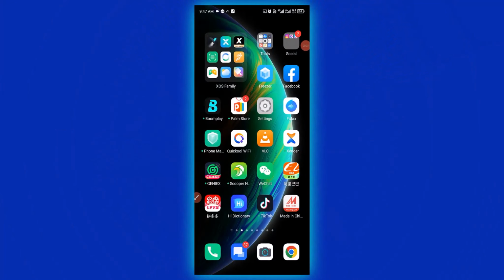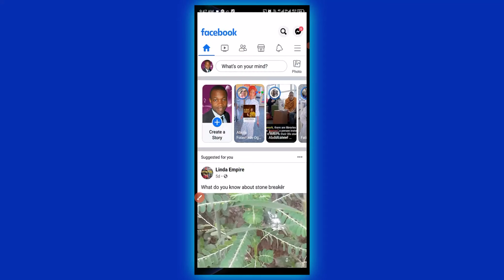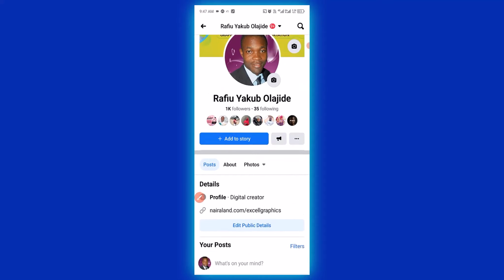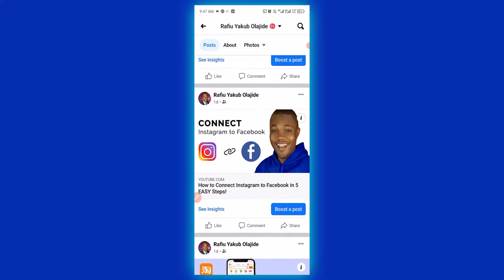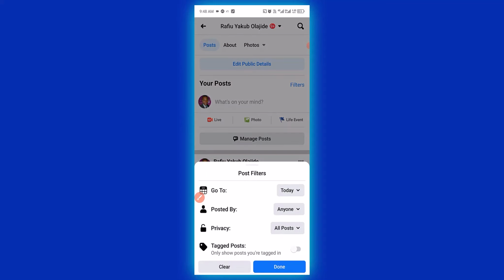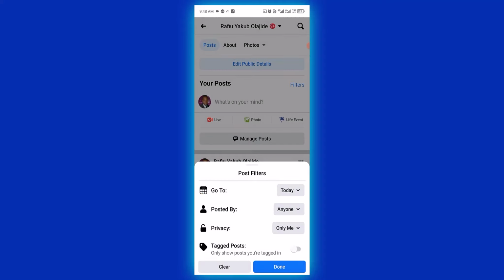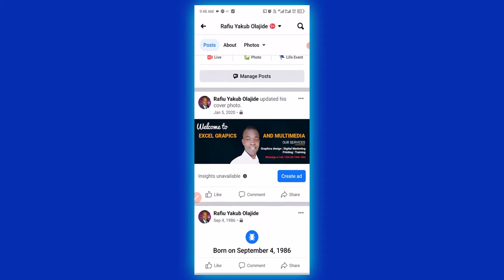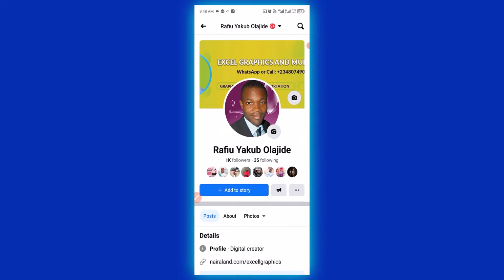How To Hide All Posts on Facebook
In today’s digital age, privacy on social media is more important than ever. Whether you’re looking to clean up your digital footprint, take a break from social media, or simply prefer to keep your past posts away from prying eyes, our latest tutorial has got you covered. "How To Hide All Posts on Facebook" is your ultimate guide to managing your privacy settings and taking control of what others can see on your profile.

🔒 What You'll Learn:
- The step-by-step process to quickly and efficiently hide your posts from your timeline.
- How to adjust your privacy settings to control who sees your future posts.
- Tips and tricks for managing your digital presence on Facebook.

👨‍💻 Who This Video Is For:
Whether you're a Facebook veteran or new to the platform, this video is designed for anyone looking to enhance their privacy and security on Facebook. It’s perfect for:
- Users seeking to understand Facebook’s privacy settings.
- Individuals wanting to keep their profiles private.
- Anyone interested in cleaning up their social media presence.

💡 Why It’s Important:
In a world where our online presence can have real-world implications, taking steps to protect your privacy is crucial. This video aims to empower you with the knowledge to make informed decisions about your personal information on Facebook.

Have a question or a suggestion for our next tutorial?